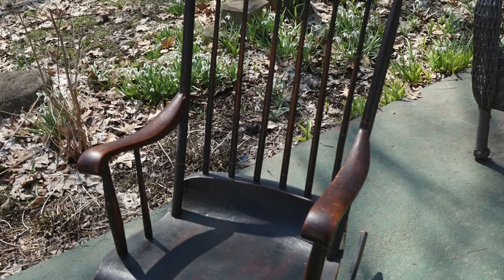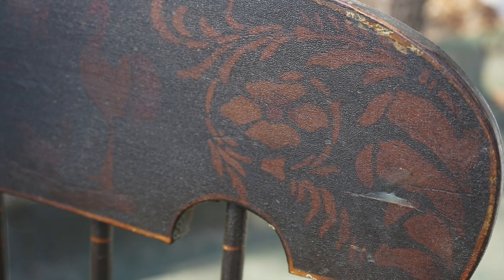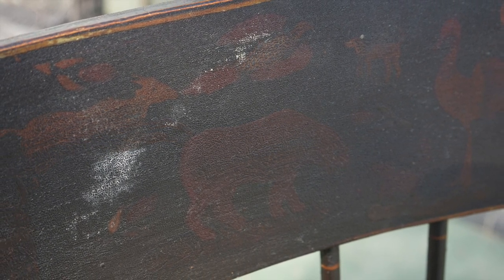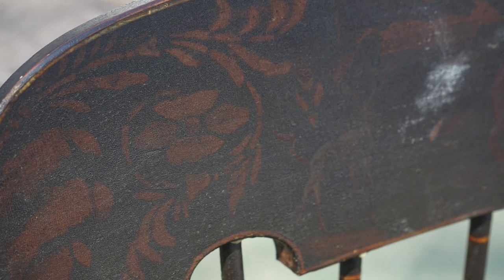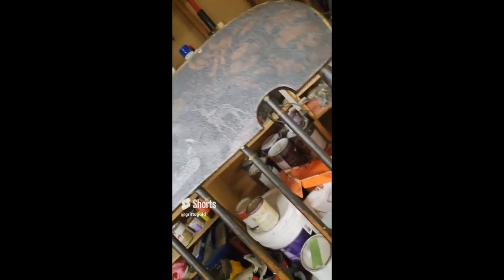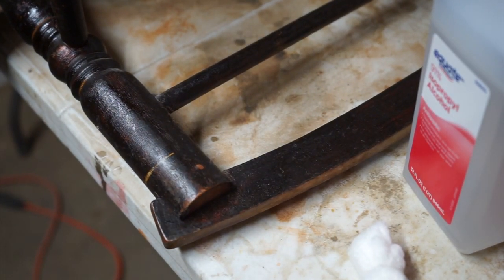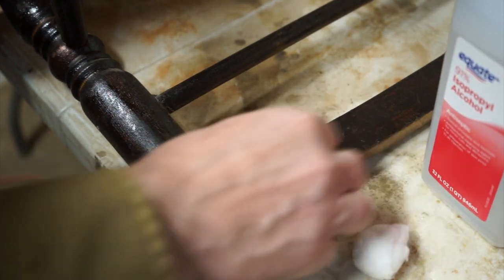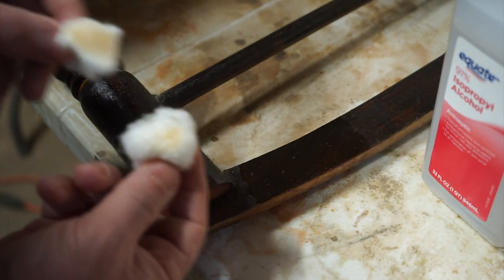Boston Rocker restoration. I need product help!!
Thrift store win, a Boston Rocker from mid-1800's in great shape. How to reveal the stencils again?